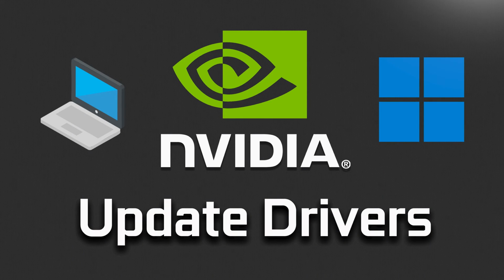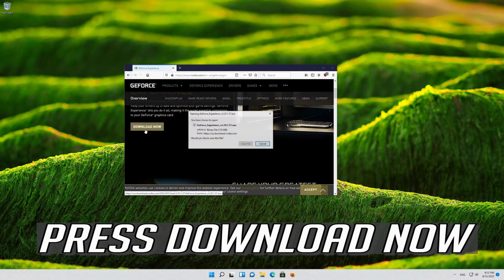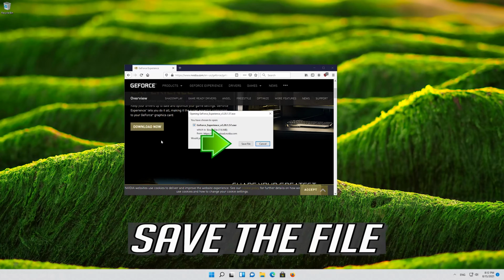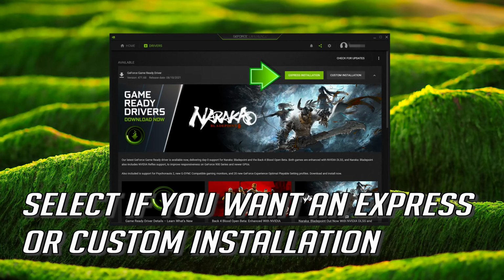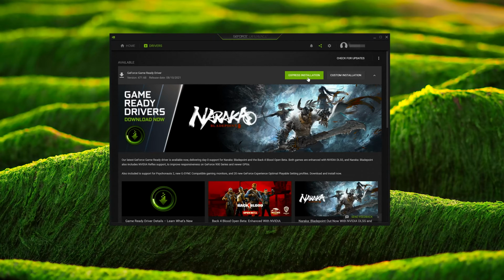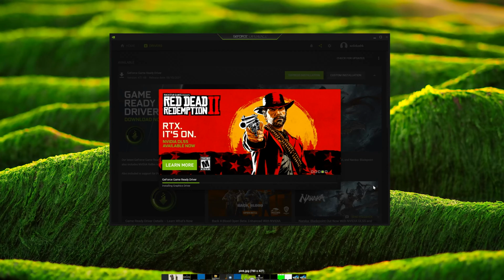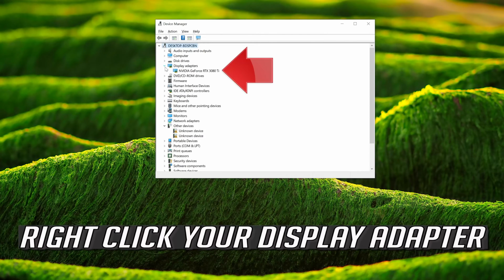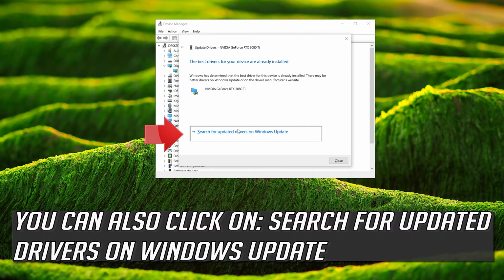How to Update Nvidia Drivers on Windows 11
There are a few ways to update Nvidia drivers on Windows 11; the best method is to download the appropriate driver directly from the Nvidia website and install it manually.

You can also use Windows Device Manager, the Nvidia GeForce Experience app, or rely on Windows Update to provide driver updates. Downloading the driver manually is the best option. The Device Manager method doesn’t always find the latest driver; the GeForce option can fail to install your driver with little explanation; and waiting for Windows Update isn’t viable if you’re trying to resolve a driver problem.